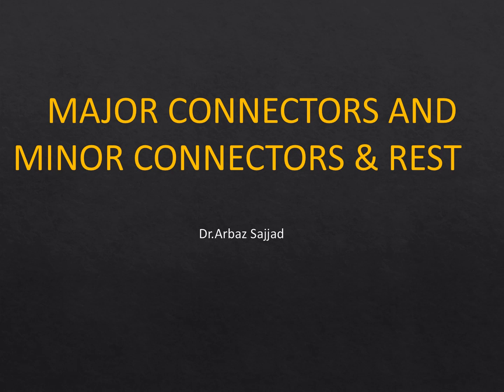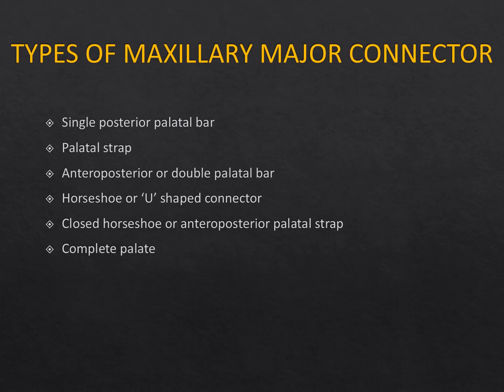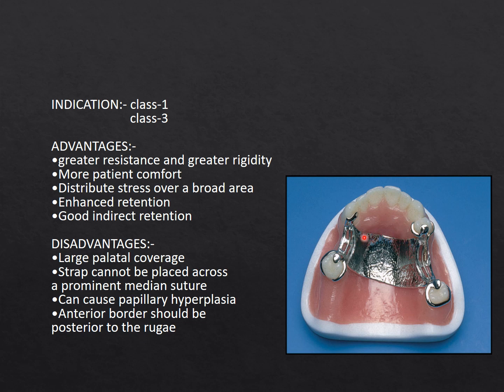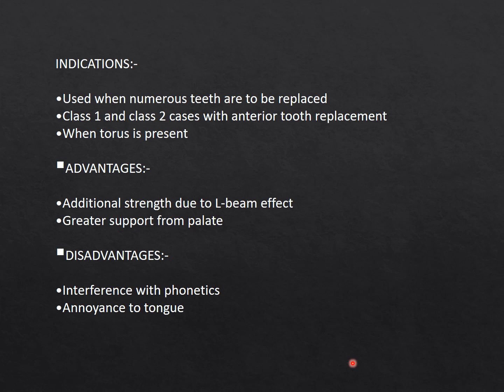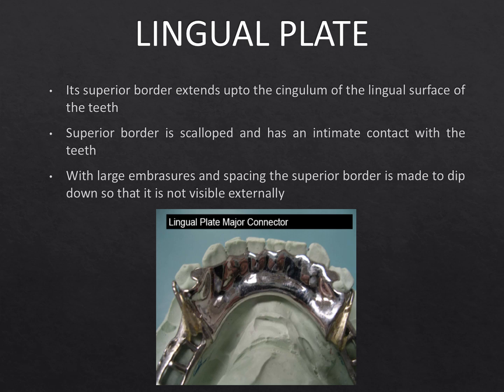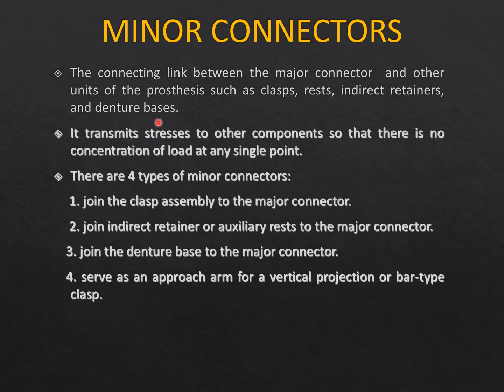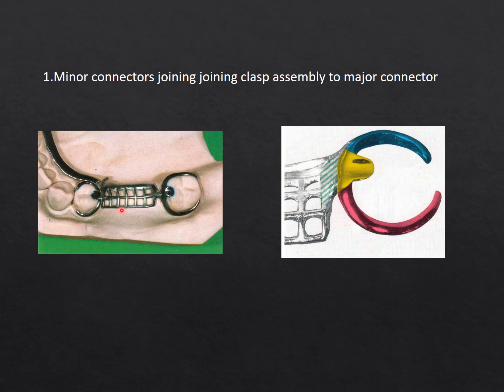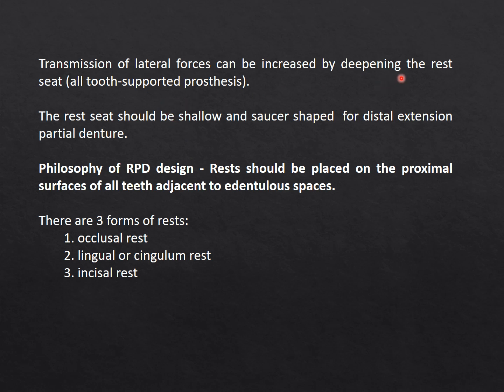MAJOR CONNECTORS AND MINOR CONNECTORS & REST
Year: 3
Class: CO2026
Subject: Prosthodontics